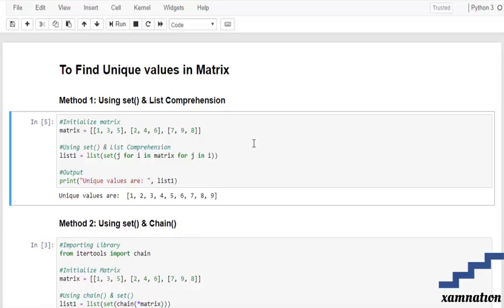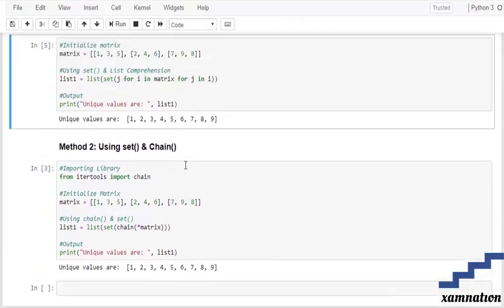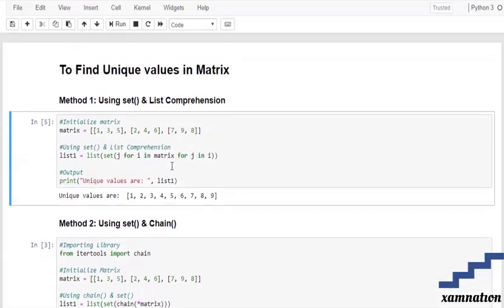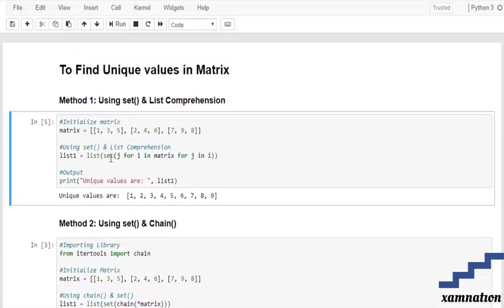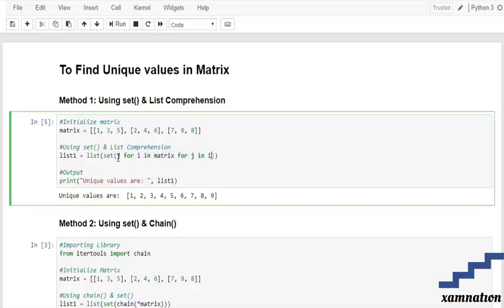How to find unique value in Matrix-using set () & list comprehension